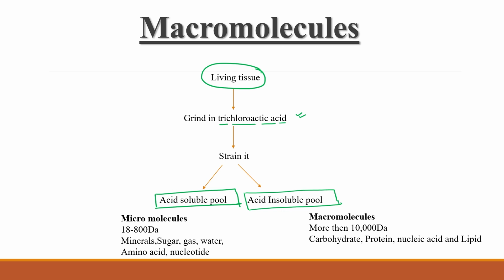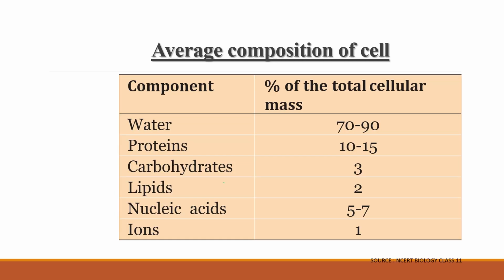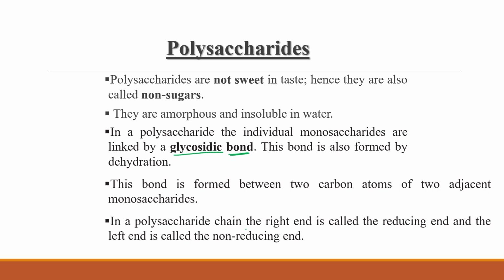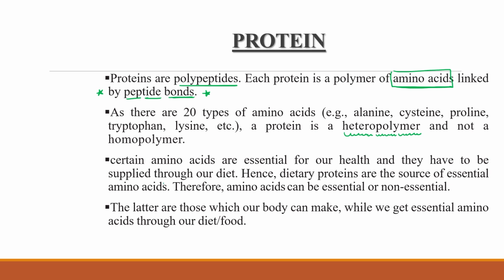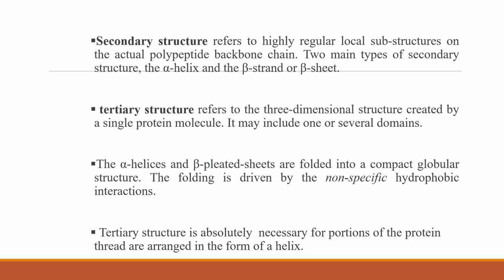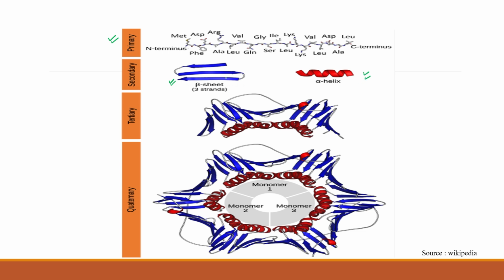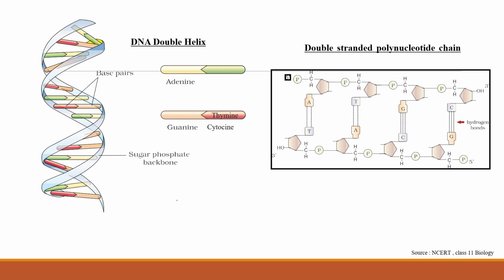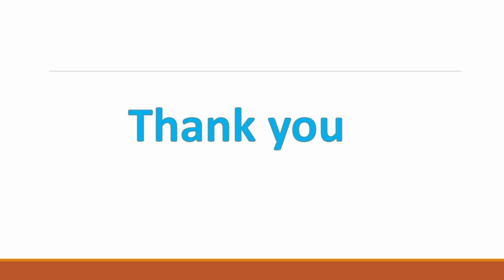Unit 2 Unit of life: Biomolecules Part 2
Subject: Biology
Programme Name: Biomolecules
Course Name: Medical

In this video we have covered the Macromolecules in cells - their chemistry, cellular location and functional significance. Polysaccharides, proteins and nucleic acids

📡 Key Features:
Syllabus-based Content